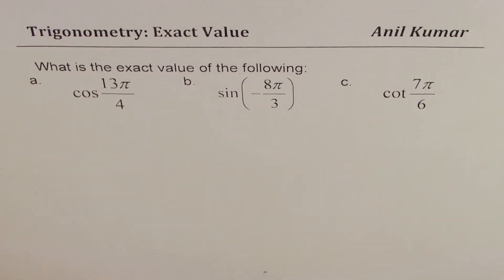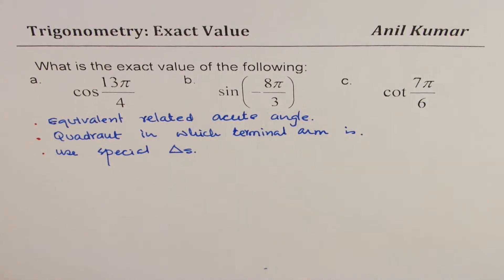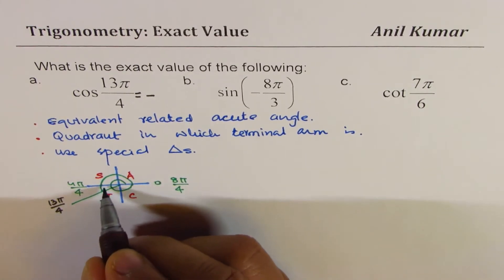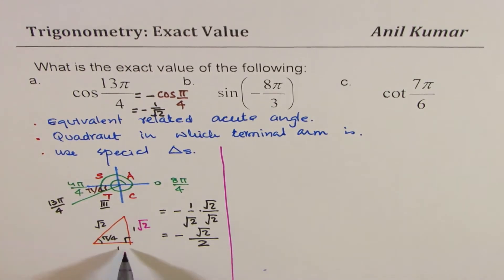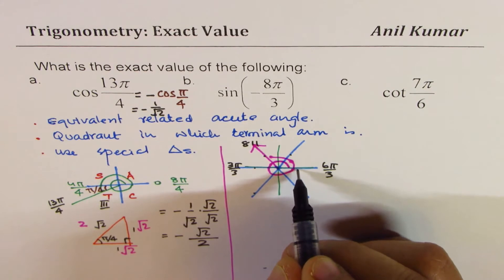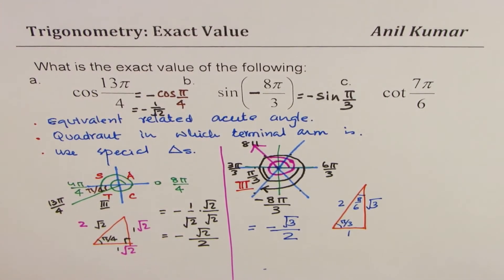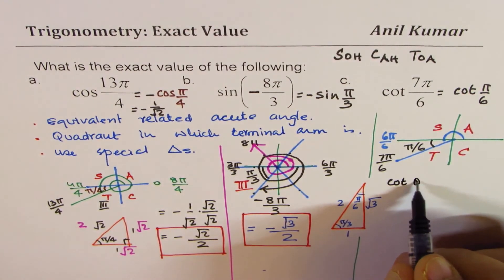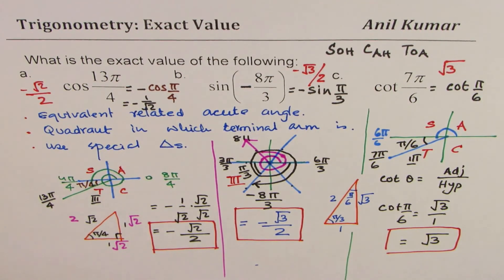Equivalent and Exact Value of cos 13pi/4 Trigonometric Ratios